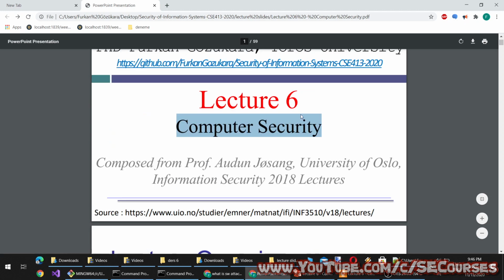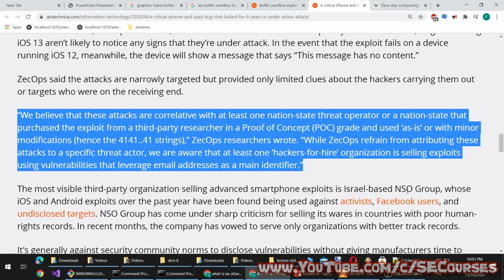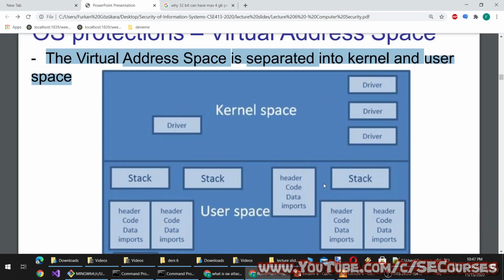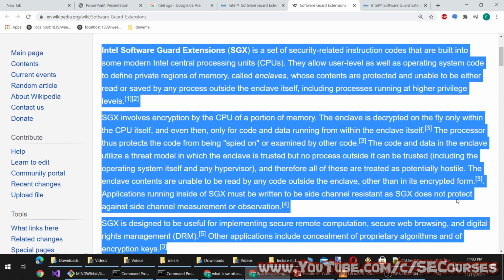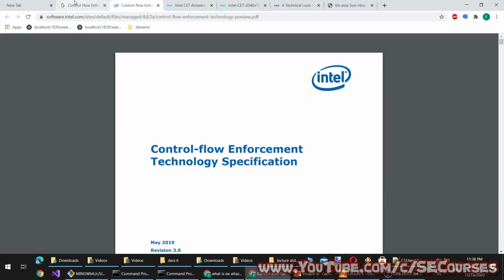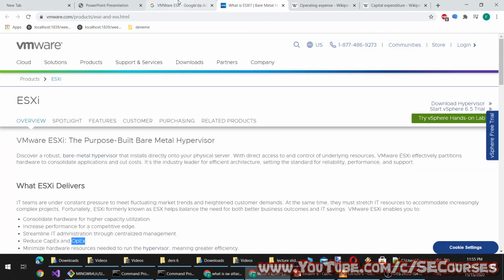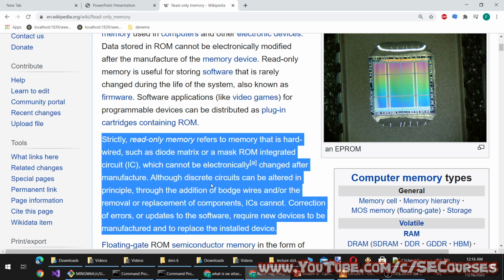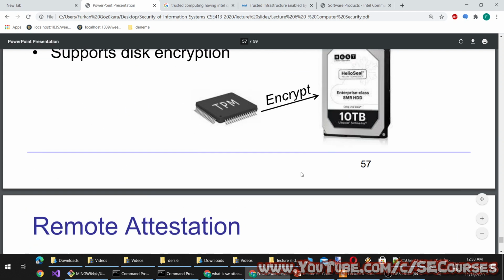Security of Information Systems - Lecture 6 : Computer Security, Platform Virtualization, Hyper-V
In this course, we will learn general overview and some in depth information about how to secure online information systems.

Security of online systems and IT is a whole area of profession. You can become expert of this area and find very well paying jobs.

Lecture 6 : Computer Security
* Secure computer architectures
* Virtualization architectures
* Trusted computing
* System & Communication Security
* Vulnerabilities of the PC today
* Approaches to strengthening platform security
* Operating System (OS) protections – Launching a process
* OS protections – Process Virtual Address Space
* OS protections – Runtime Address Translation
* OS protections – Virtual Address Space
* OS protections – Code vulnerabilities
* OS protections – Software supported Data Execution Prevention (DEP)
* OS protections – Address Space Layout Randomization (ASLR)
* OS advanced protections – new directions
* CPU protection
* Reference Monitor
* OS security kernel as reference monitor
* What happened to rings 1 & 2 ?
* CPU Protection Ring structure from 2006
* Privileged Instructions
* Principle of protection ring model
* User processes access to system resources
* Controlled Invocation of code segments
* Controlled Invocation
* Hardware supported Data Execution Prevention
* Control Flow Enforcement (in plan)
* Intel Software Guard Extension (SGX)
* TCB – Trusted Computing Base
* Platform Virtualization
* Type 1 VM Architecture (native)
* Type 2 VM Architecture (hosted)
* Challenges of Running VMs
* Type 1 VM Architecture Ring Allocation
* Type 2 VM Architecture Ring Allocation
* Platform Virtualisation Products
* Operating system level virtualization
* Hardware support for virtualization
* Why use platform virtualization
* Hypervisor examples of use
* Trusted Computing (TC)
* Trusted Computing Motivation
* Basic idea of Trusted Computing
* What is “trust” in the sense of TC?
* Characteristics of Trusted Hardware
* Trusted Hardware – Example
* Trusted Computing Group TCG History & Evolution
* Pervasiveness of the TPM
* TPM 1.2 Functionality
* TPM usage
* Boot protection
* Boot Protection with TPM
* Boot Protection with UEFI
* Two modes of boot protection
* Sealed Storage / Encryption
* Remote Attestation